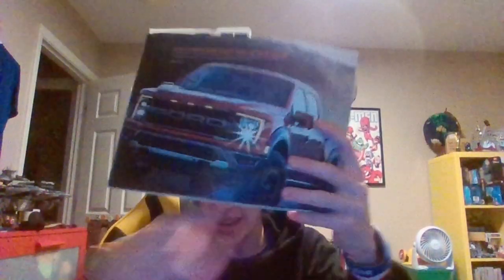day 540 of my lego 1 piece a day